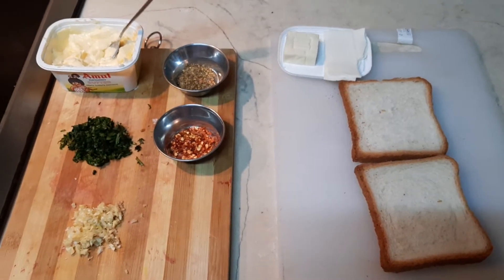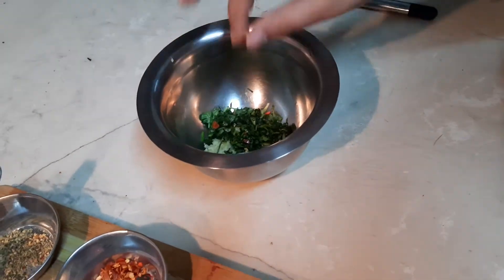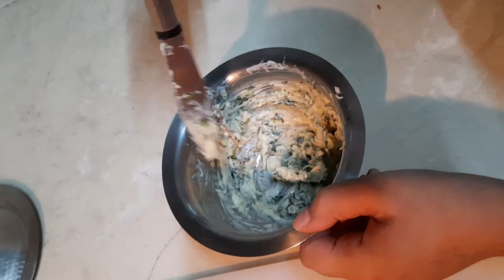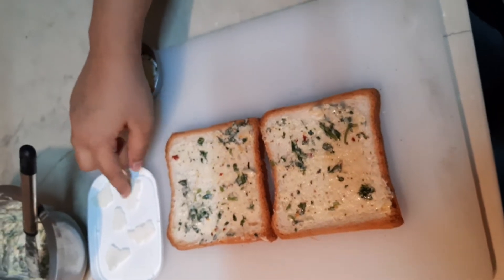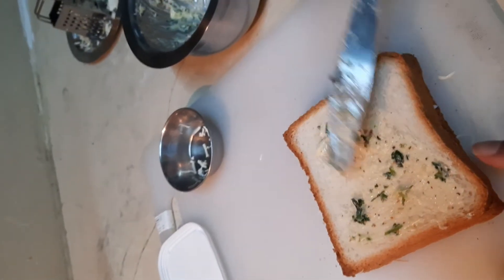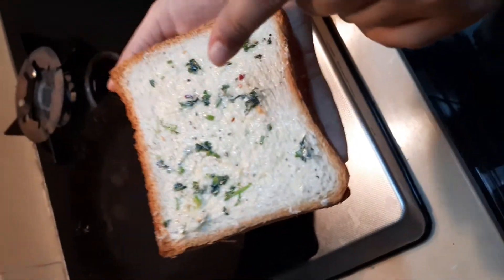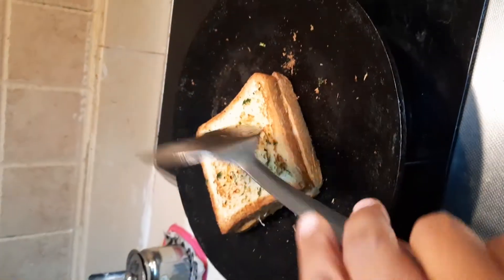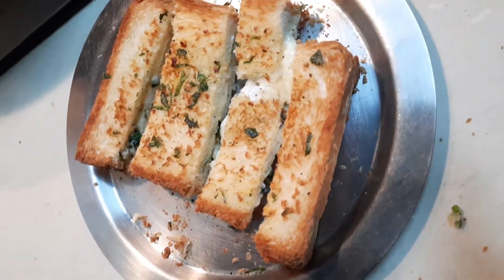Cheesy Garlic Breadsticks | Recipe by AnAk world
Learn to make cheesy garlic breadsticks!!